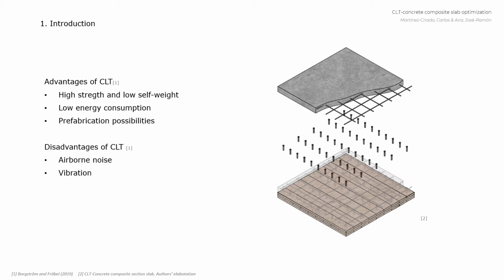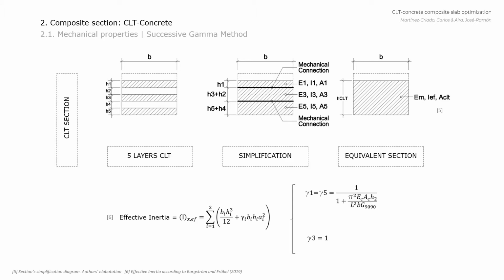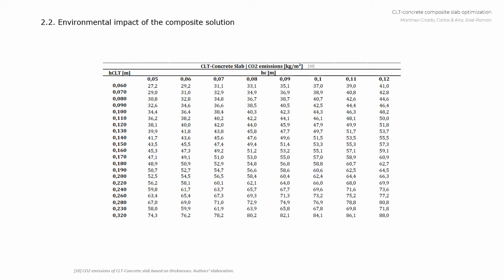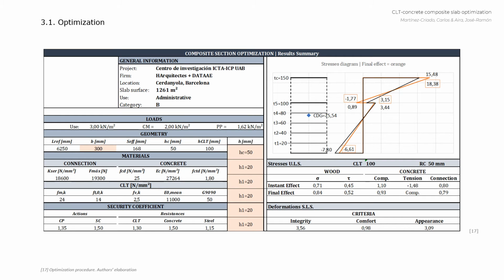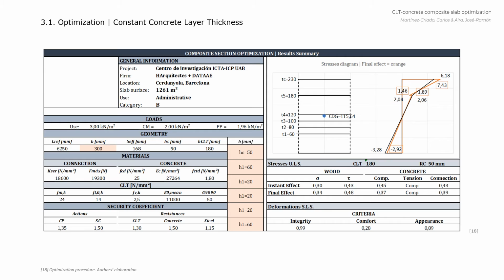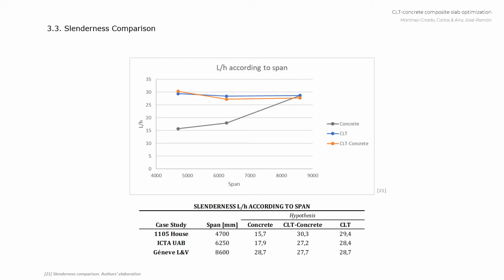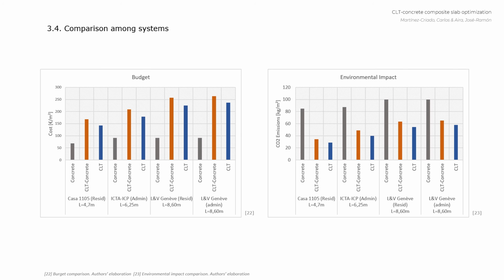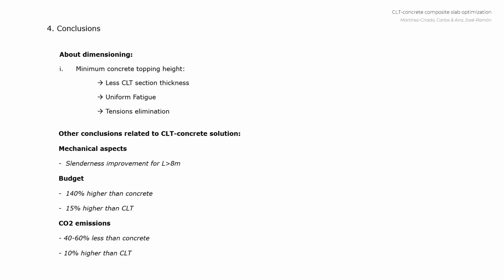073 - CLT-concrete composite slab optimization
CLT-concrete composite slab optimization
Carlos Martínez-Criado1, José-Ramón Aira2
1 Department of building structures and physics. ETS Arquitectura. Universidad Politécnica de Madrid. Avda. Juan de Herrera, 4, 28040 Madrid, Spain
2 Department of architectural construction and technology. ETS Arquitectura. Universidad Politécnica de Madrid. Avda. Juan de Herrera, 4, 28040 Madrid, Spain